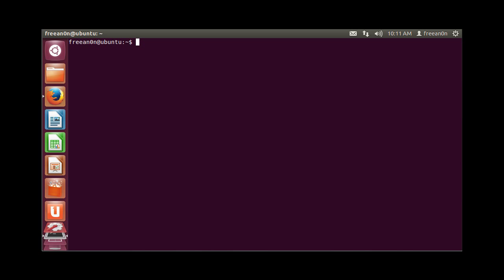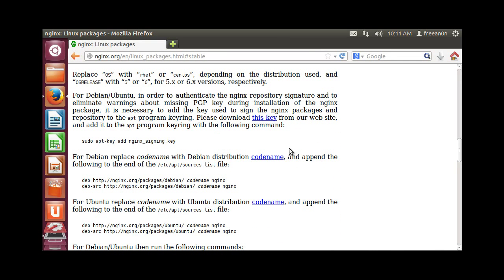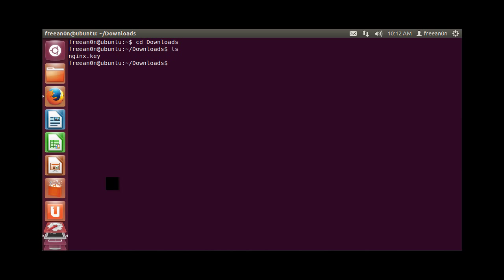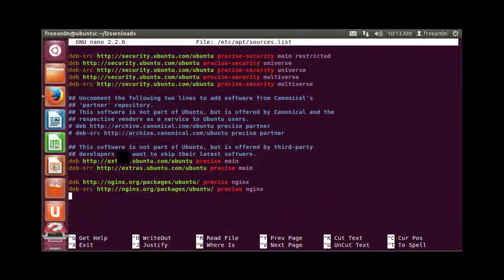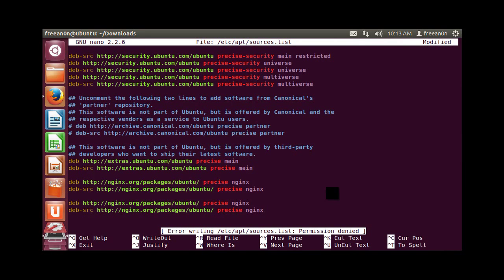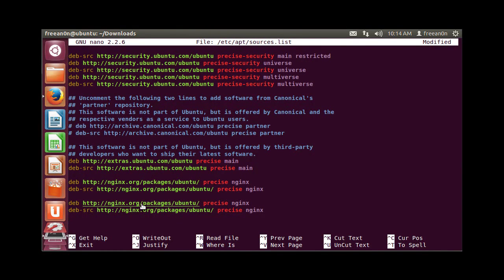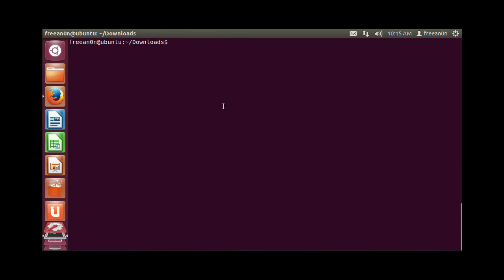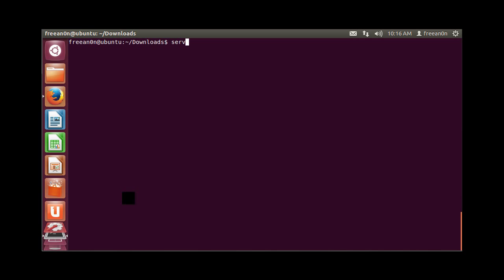How to install Nginx on Ubuntu 12.04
This tutorial is about installing Nginx, open-source, high-performance HTTP server.